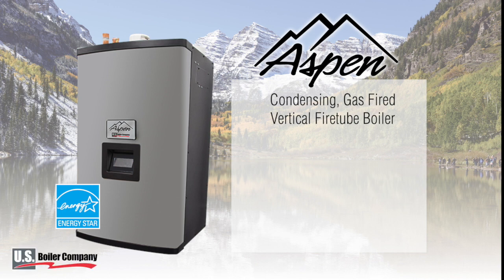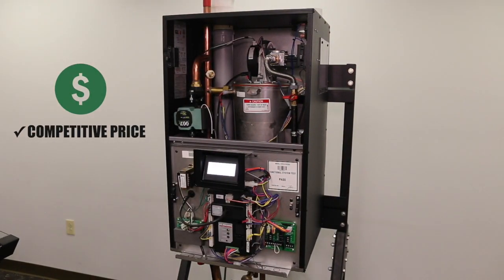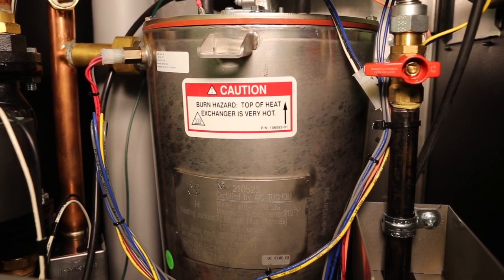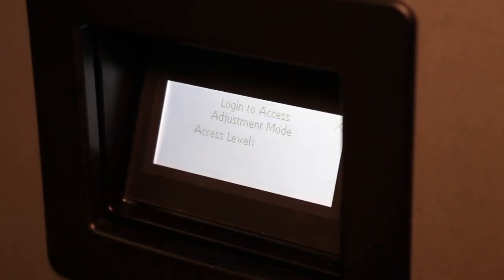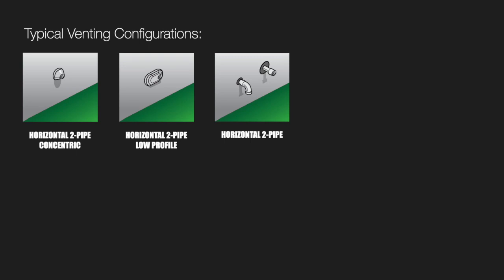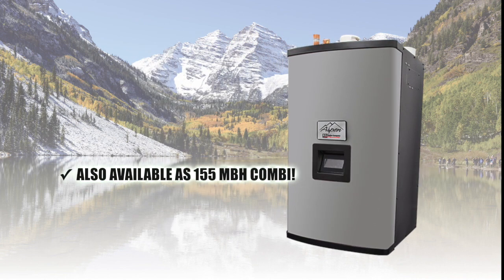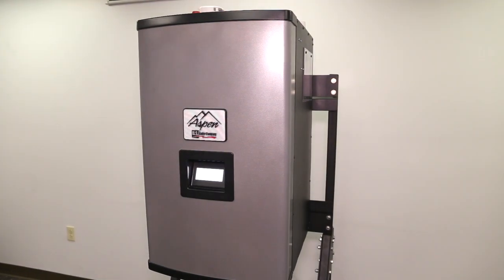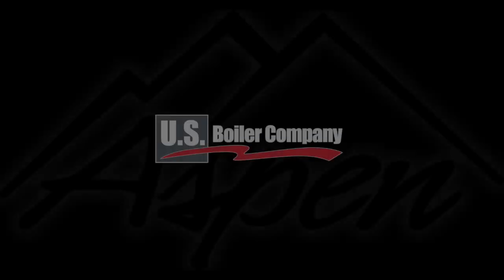The Aspen High Efficiency Boiler by U.S. Boiler Company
The Aspen high efficiency condensing boiler by U.S. Boiler Company offers a host of features that are designed for efficiency, performance, and versatility. It is also available at a very competitive price! Best of all, it’s built and tested with pride in Lancaster, Pennsylvania!